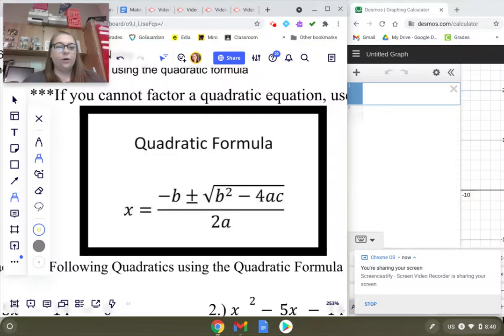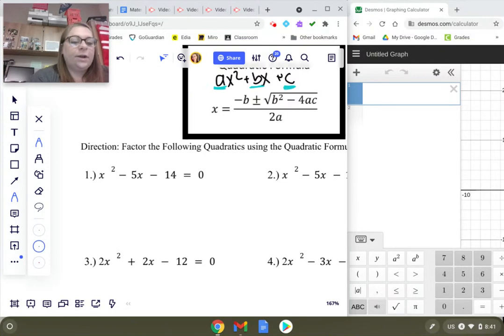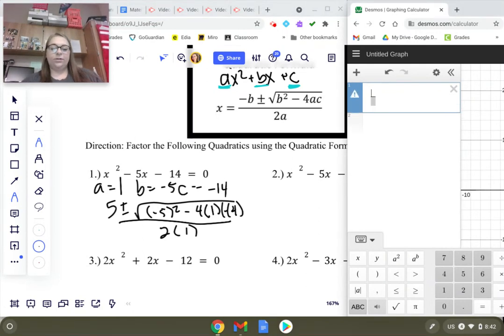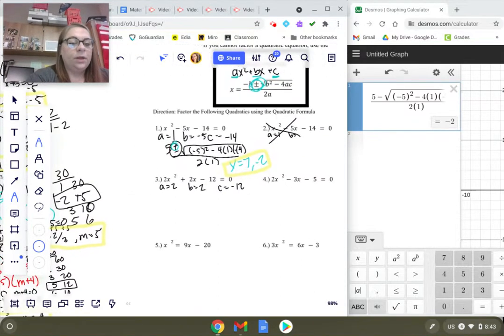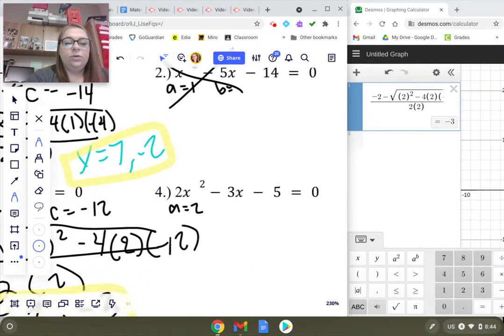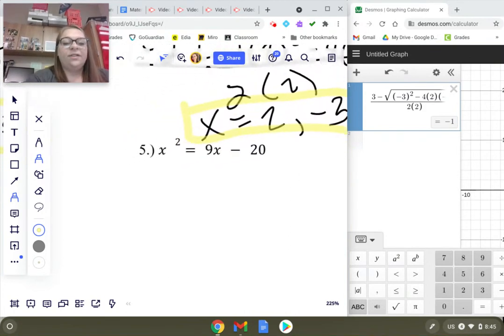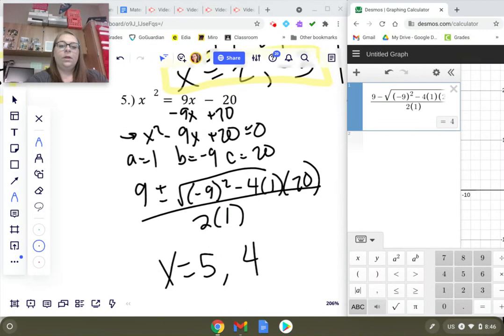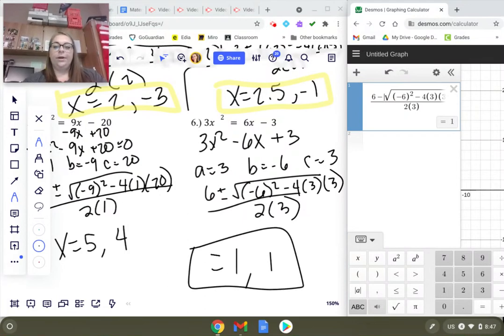Unit 8 Lesson 6